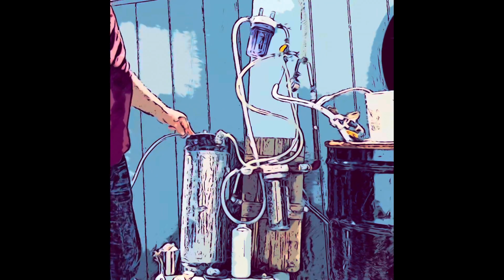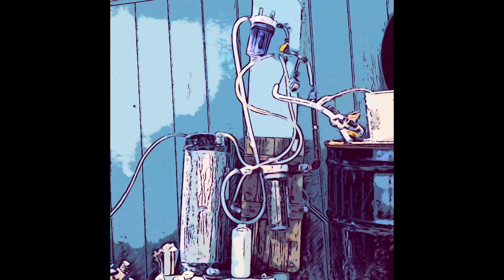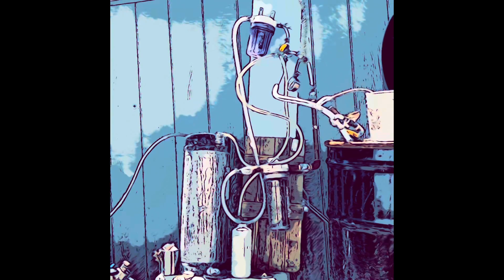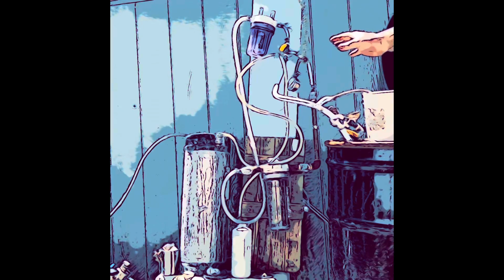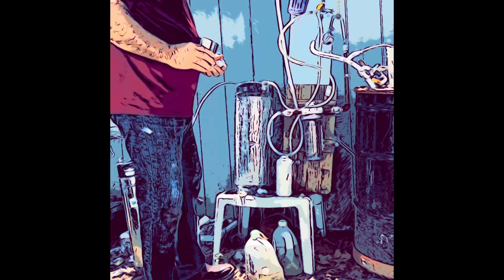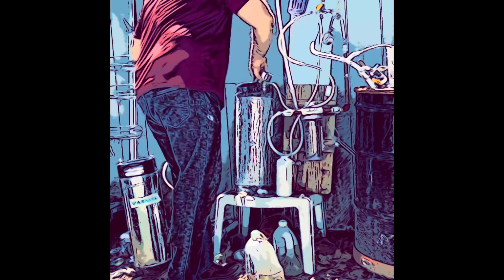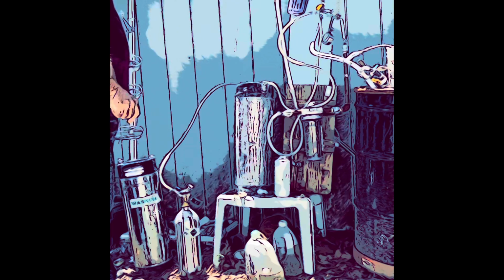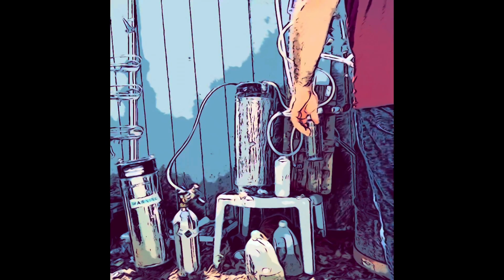How to NOT make hydrogen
Lye and aluminum plus water equals …,,